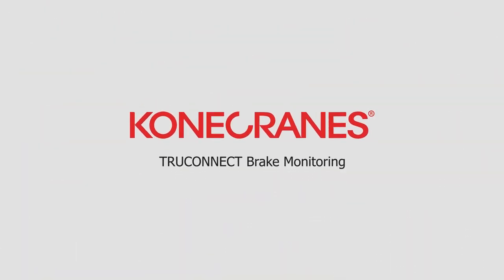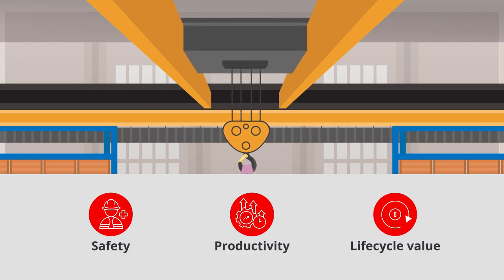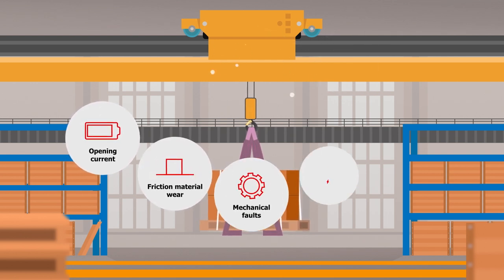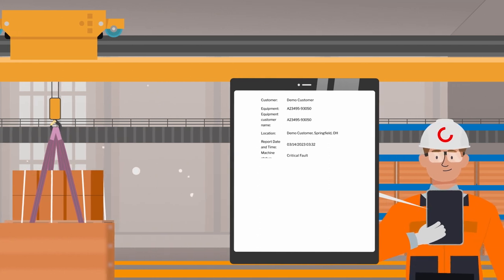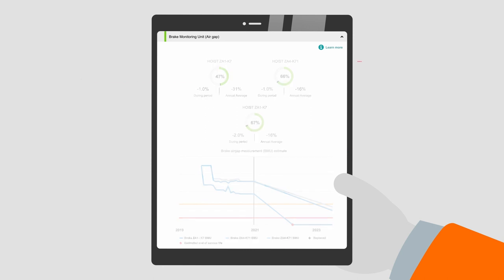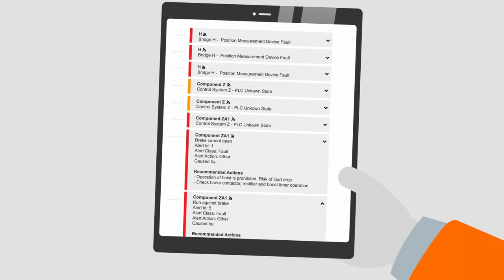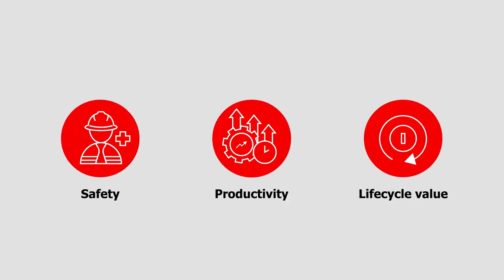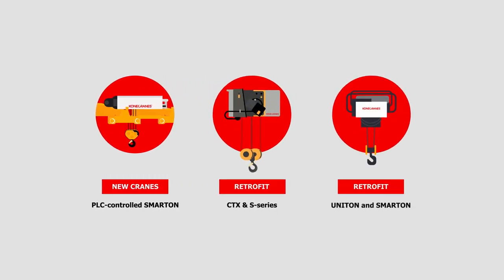TRUCONNECT Brake Monitoring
TRUCONNECT® Brake Monitoring uses a condition monitoring device to collect the status of brake air gap, mechanical and electrical faults from the electromagnetic disc brakes. The service provides visibility into current brake condition, estimates remaining service life and indicates brake faults. The data is transmitted to the Konecranes Remote Data Center and made visible on yourKONECRANES.com. Brake Monitoring information is used in predictive maintenance and can also be used for brake maintenance planning.